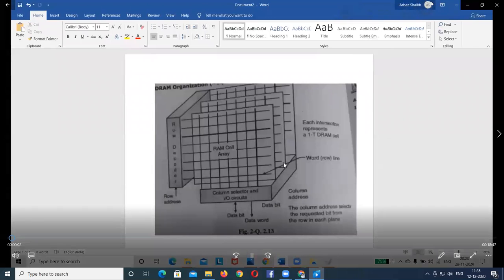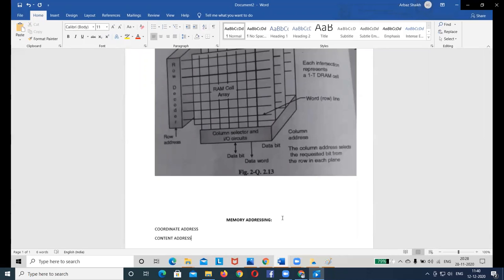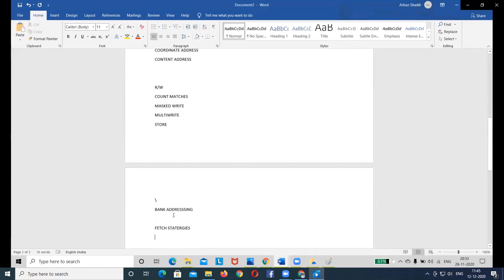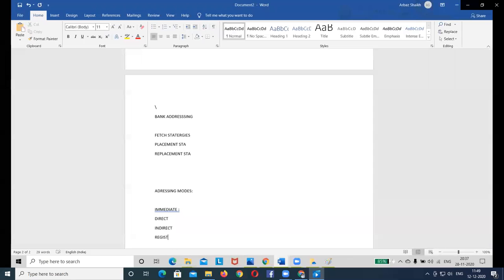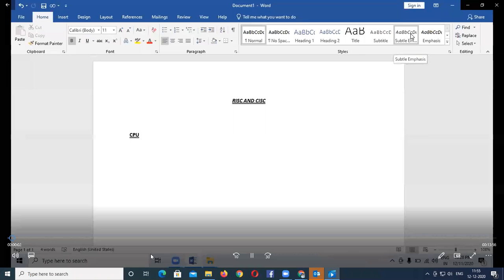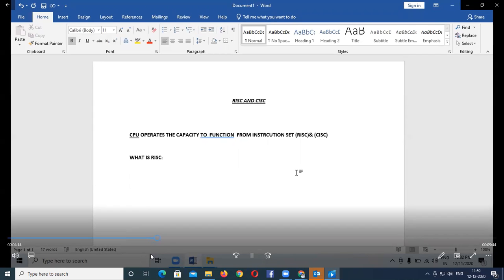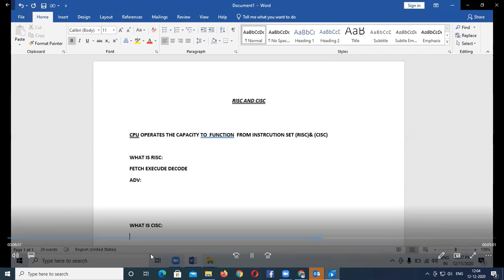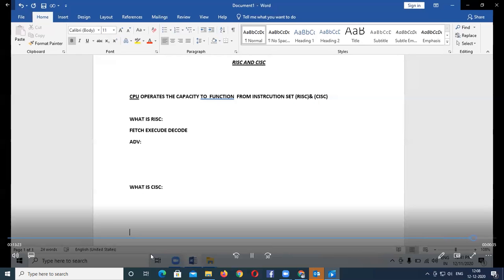FYCS COMPUTER ORGANIZATION LECTURE-14 ON 12-12-2020